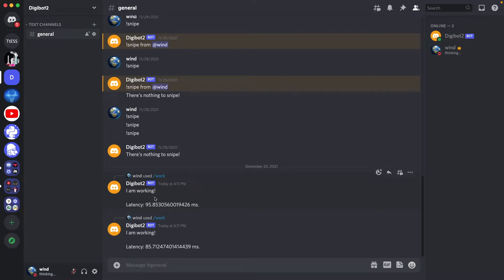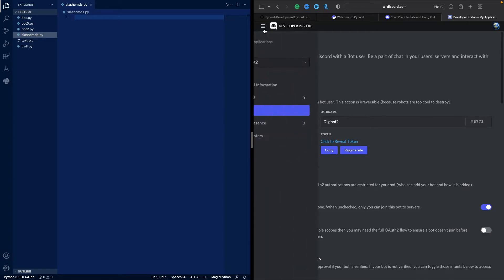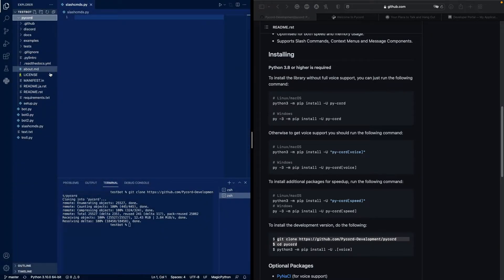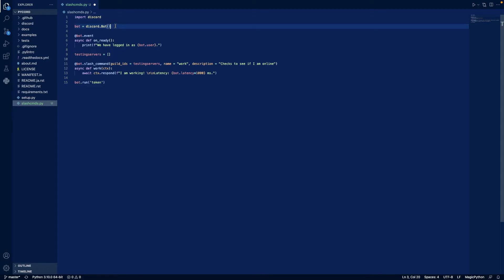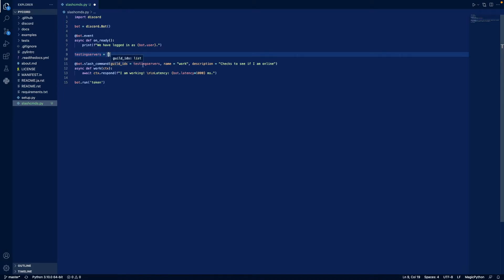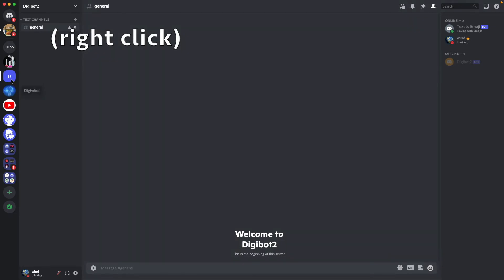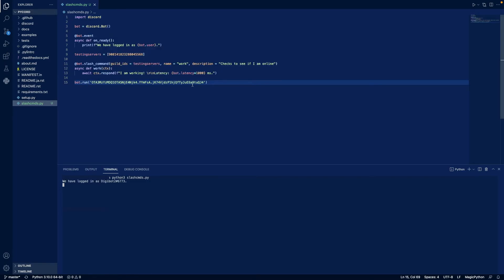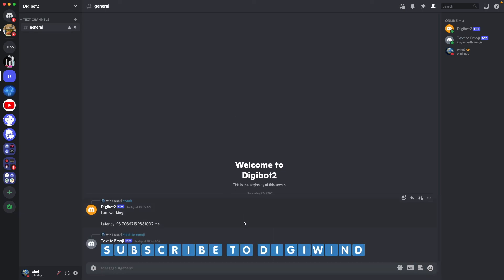Make Discord Slash Commands with Python | Pycord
In this video, we make Discord slash commands with Python. I'll try to get to every comment as soon as I can. Here's some written information:

UPDATE: Discord.py is resuming development again.

Discord.py:
Discord.py will stop being maintained in April 2022.

Pycord:
Since Discord.py is no longer being maintained, I've decided to switch from Discord.py to Pycord, in order to begin developing slash commands (since Discord wants all bots over 100 servers to switch to slash commands by April 2022).
Install Pycord (the way I installed it in this video, using git): git clone

If you're reading this, comment "slash commands ftw"

Some info about slash commands: it can take up to 24 hours for your slash commands to be applied globally (in all servers that your bot is in). You can define server_ids equal to the server IDs that your bot is in (or the servers you want that specific slash command to work in), and your slash command will be applied instantaneously. Your slash command name cannot have any spaces and must be all lowercased. You can have capitalization and punctuation in your description. If you comment, I'll try to get back to you within a day or two.

Chapters:
0:00-0:10 Intro
0:10-0:57 Creating and Inviting a Bot
0:57-01:30 Installing Pycord
01:30-01:46 Coding the Bot
01:46-03:03 Code Explanation
03:03-03:35 Getting Token and Channel ID
03:35-04:11 Starting the Bot and a PSA About Tokens
04:11-04:20 Testing the Bot
04:20-04:46 Another Bot with Slash Commands
04:46-4:59 Outro